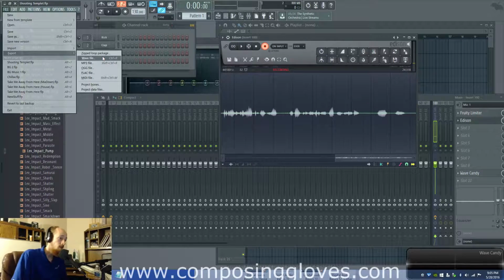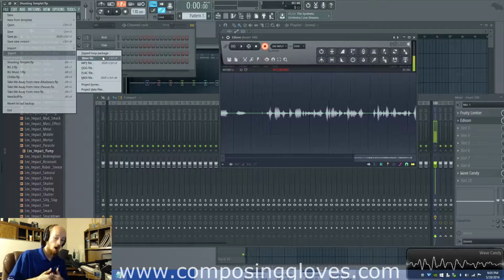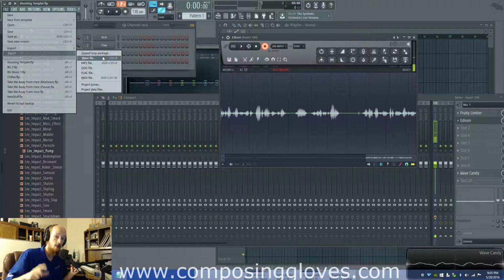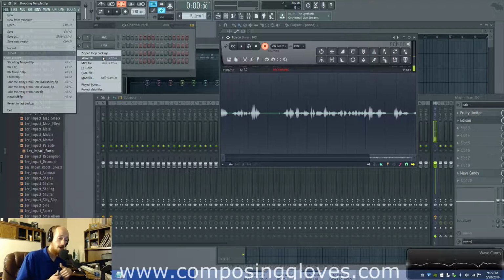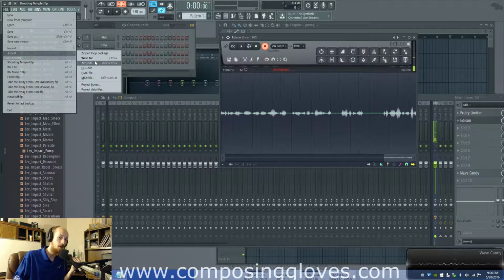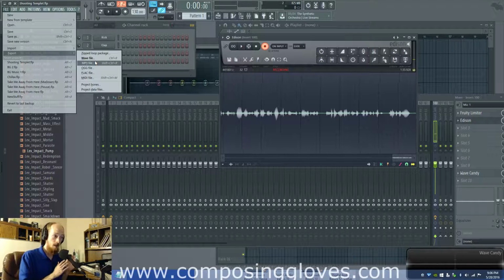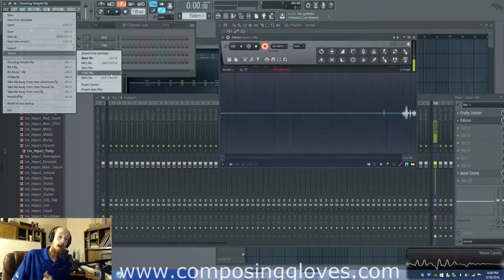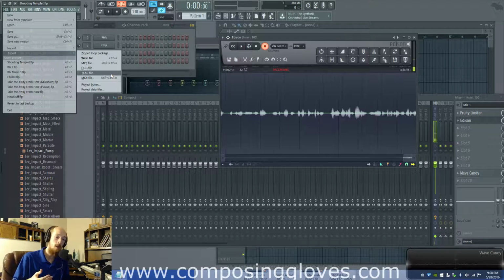Digital Audio Basics 15 - Lossy and Lossless, File Types, Ripping vs Data Copy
The moral of the story is use lossless file types and Data copies.